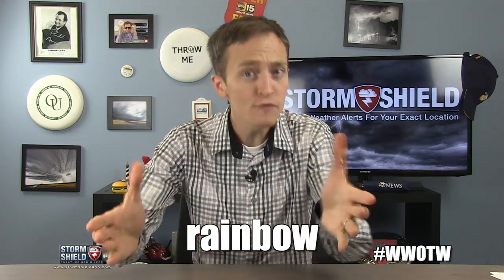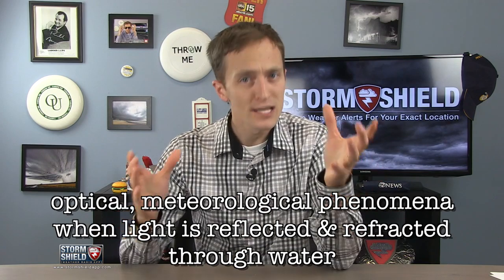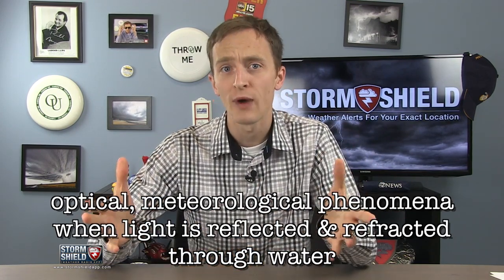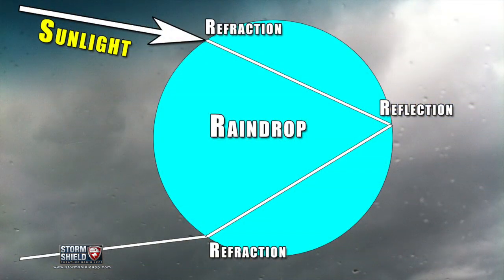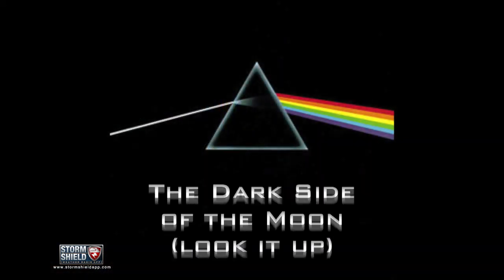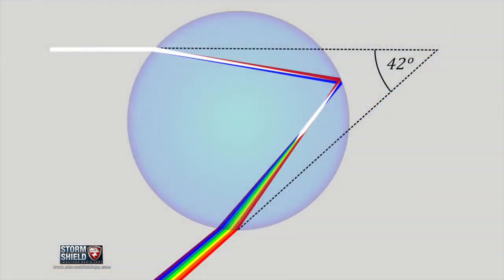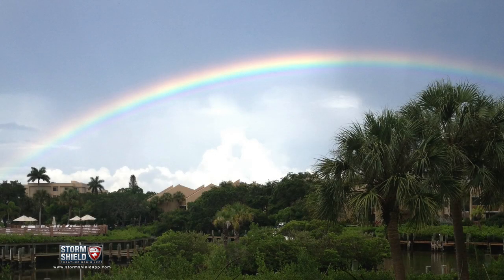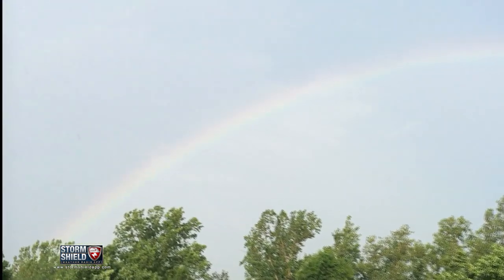Where do Rainbows come from? | Weather Word of the Week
This week's weather word is: Rainbow.
You've seen them. They're pretty. They're colorful.
But what are they up to?

Rainbows are optical, meteorological phenomenon when light - the sun - is reflected and refracted by water - usually rain.

To see a rainbow, the sun has to be at your back and water droplets in front of you.

The light travels through the front of a water droplet, bounces off the back of it, and back through the front of the raindrop again.

Each time the light travels through the raindrop, it's refracted, or bent - the same reason this pen appears bent in this glass of water. At the same time, the white light is also broken up into the color spectrum, like light through a prism.

That's why rainbows are always the same color: ROY-G-BIV - Red, Orange, Yellow, Green, Blue, Indigo, Violet.

Mike Hubble also wanted to know what determines the arc of a rainbow... the answer gets into some serious physics.

The angular radius of a rainbow is 42 degrees. If the sun is lower in the sky, you'll see more of a larger rainbow with the peak of it at 42 degrees from the horizon. If the sun is higher in the sky, the rainbow arc will appear to shrink into the earth.

And for those of you looking for the pot of gold at the end of the rainbow, I hate to burst your bubble, but you're not going to make it. No matter how close you try and get to a rainbow, it's always going to appear at the same distance.

So sorry kids, you won't be getting any lucky charms. You can, however, learn more about weather. If you have a term or weather phenomena you'd like to know more about, hit us up in the comments below, thru Twitter, or on Facebook.

See you in a week!